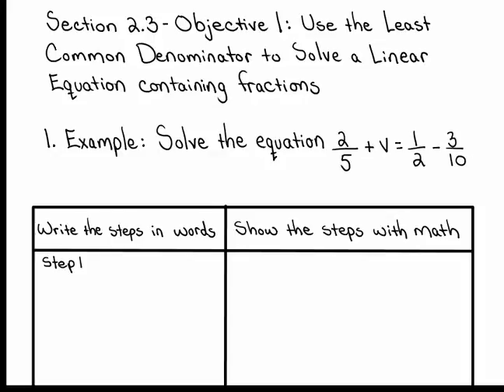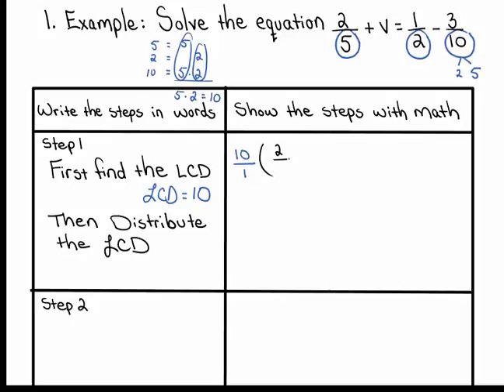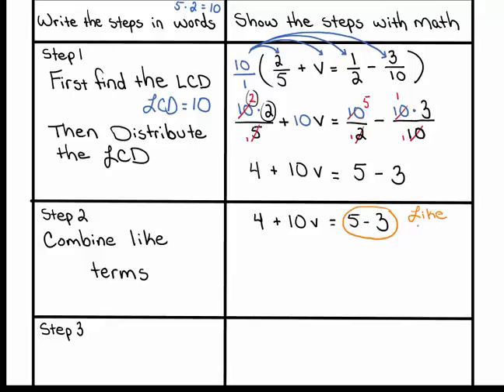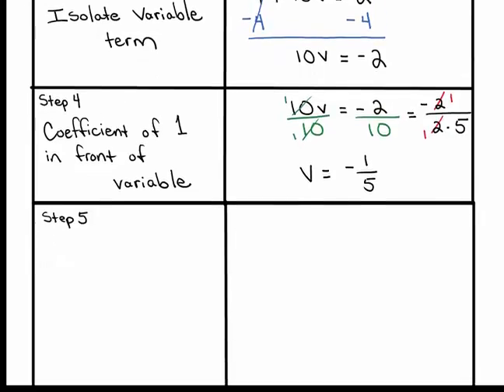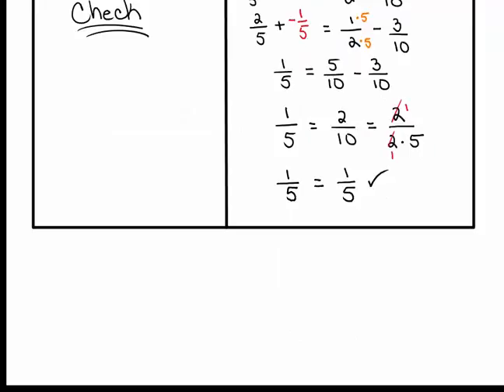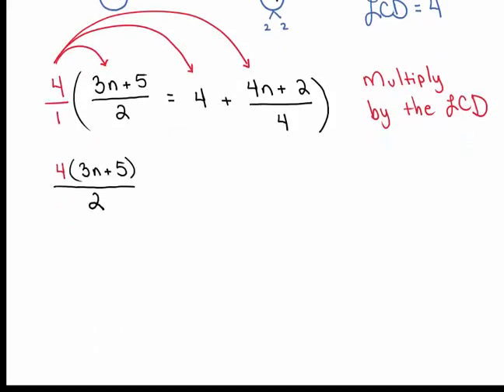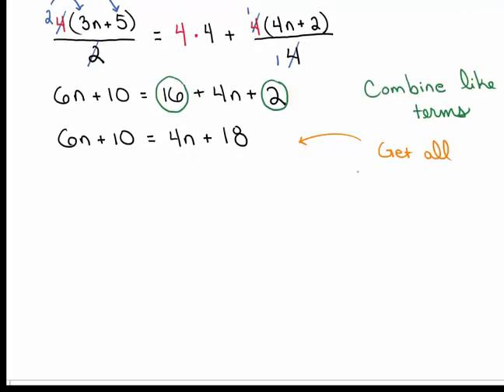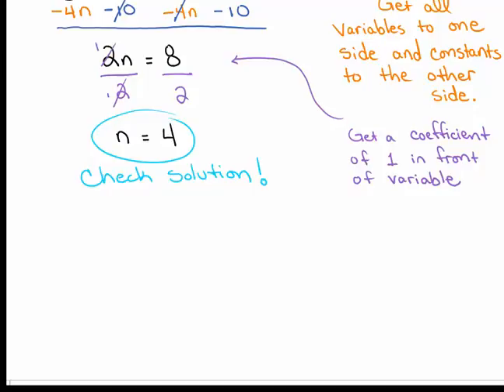Solving Equations with Fractions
This video shows how to solve equations with fractions by multiplying the equation by the Least Common Denominator.